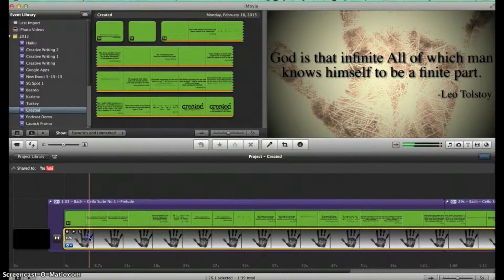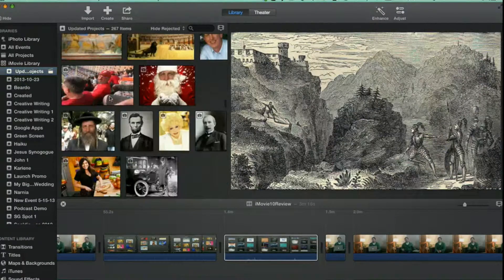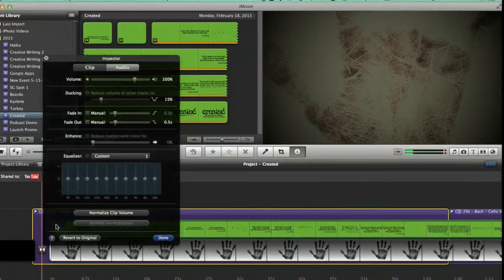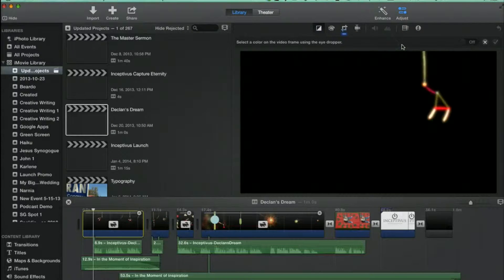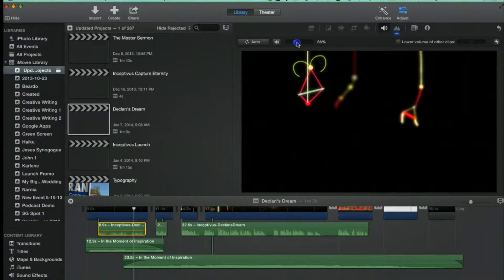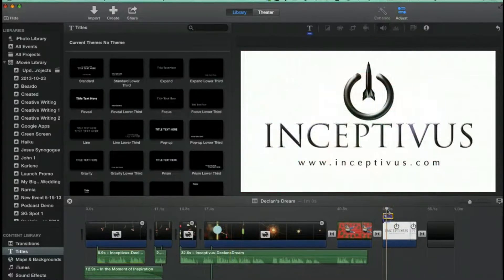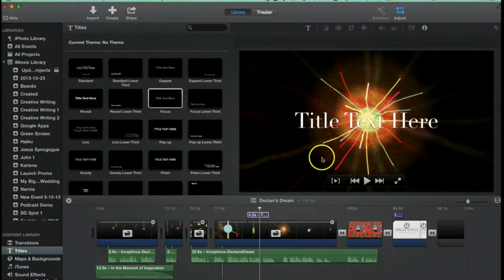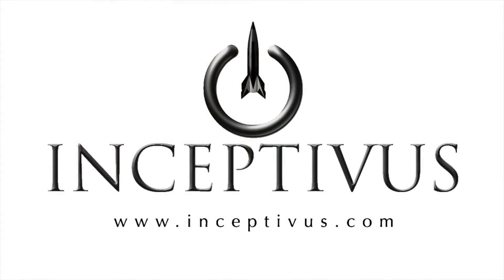iMovie 10 Review by Inceptivus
Justin Hibbard from Inceptivus reviews Apple's latest version of iMovie - iMovie 10.  See how Apple made a number of significant changes in this version for better and worse.  And see our recommendations for future iMovie updates.